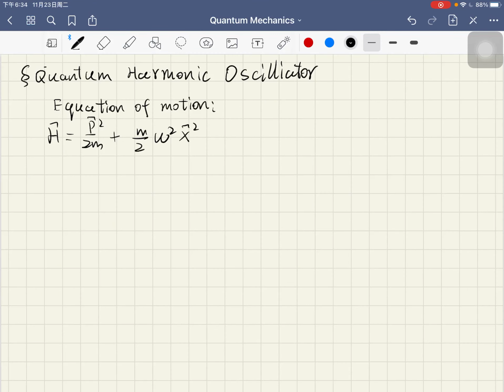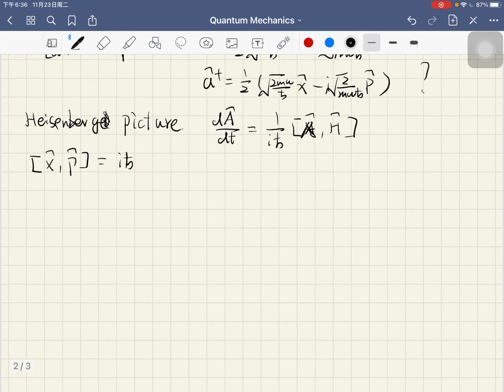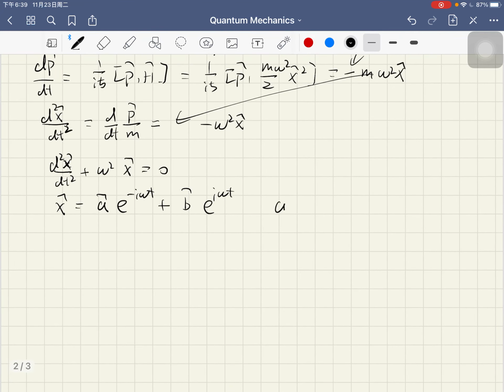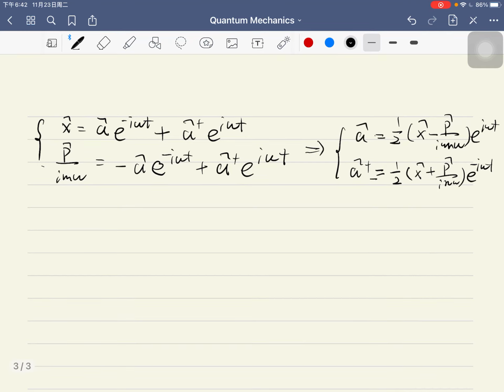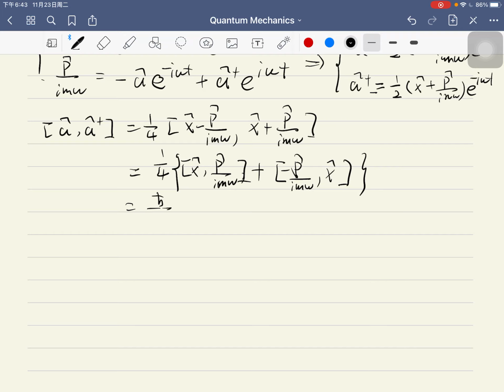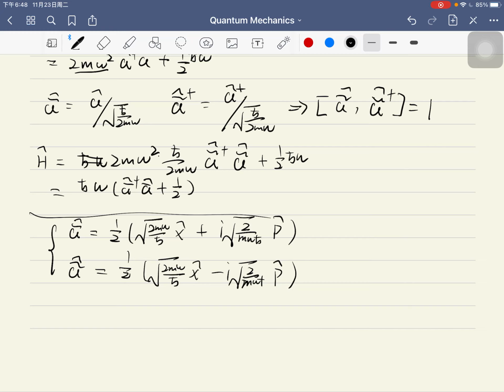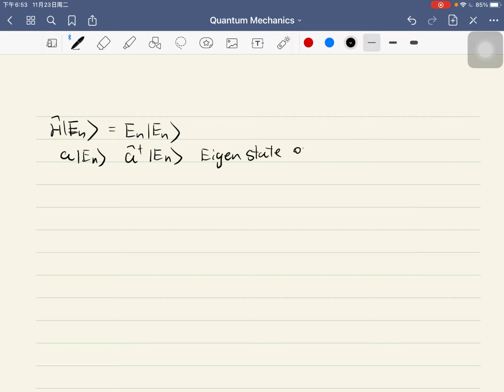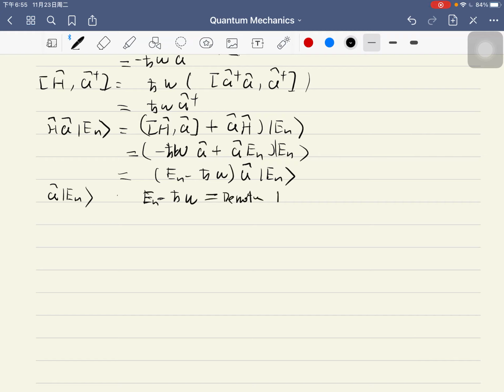Quantum harmonic oscillator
In this video, I introduce how to derive the ladder operator by equation of motion method; then I soved the Quantum Harmonic oscillator.